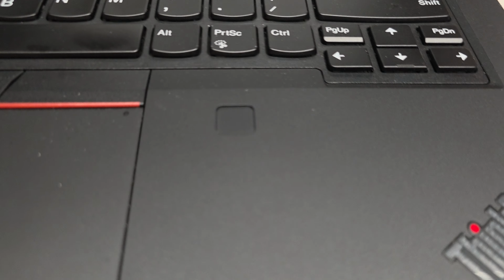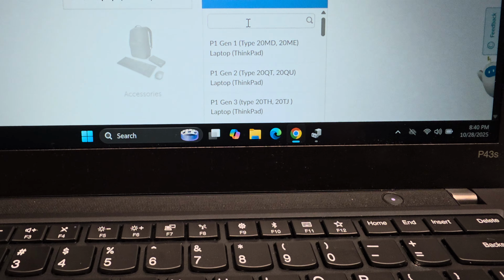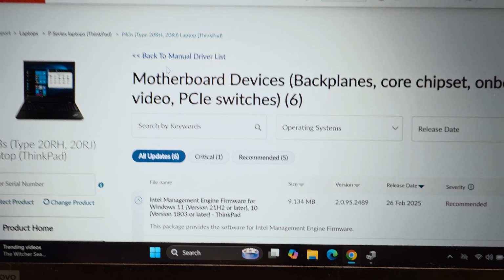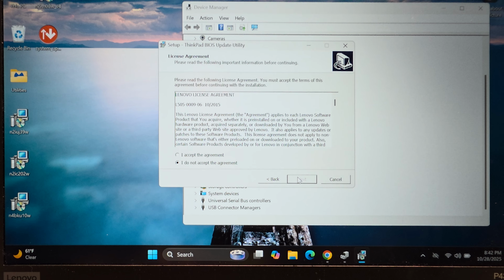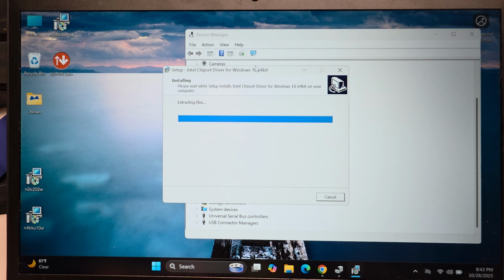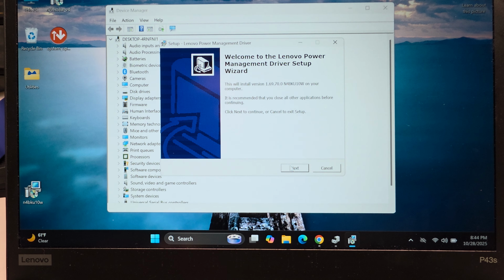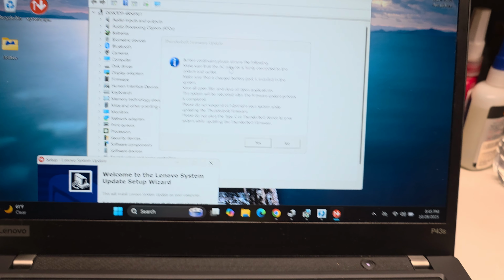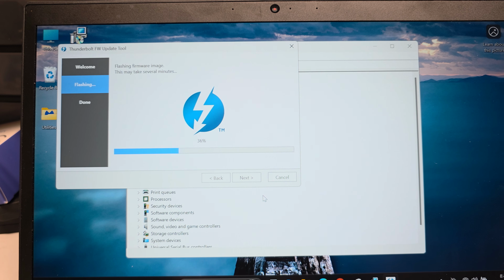Lenovo ThinkPad P43s Base System Device PCI Data Acquisition and Signal Processing Controller Driver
Lenovo ThinkPad P43s Other Devices Base System Device PCI Data Acquisition and Signal Processing Controller PCI Device Driver Installation

Repair Fix Tutorial Guide

Mail:
It's Binh Repaired
1288 N Hillview Dr.